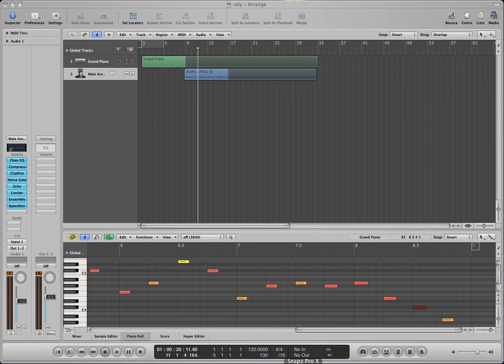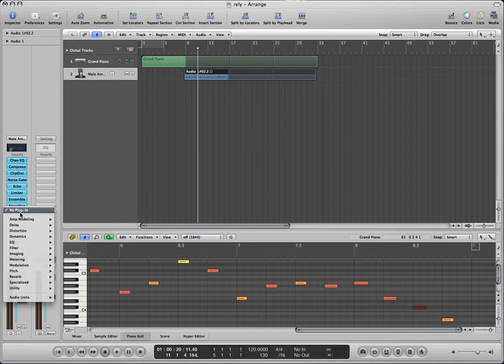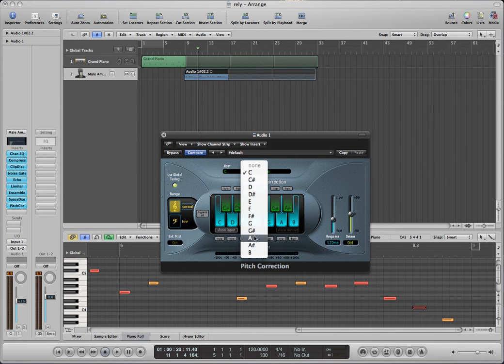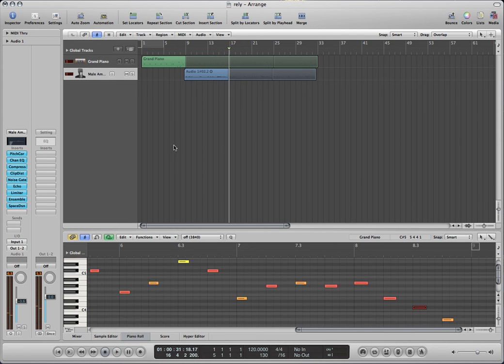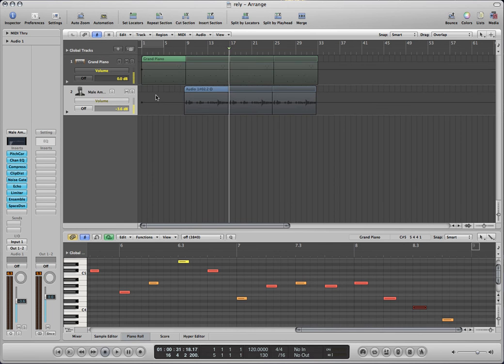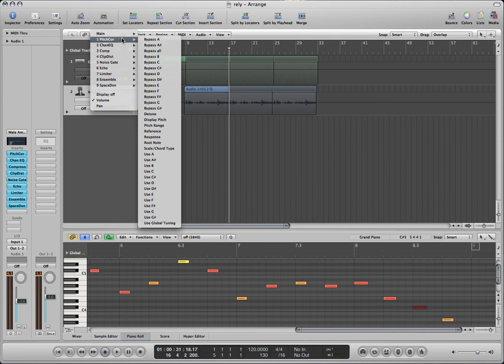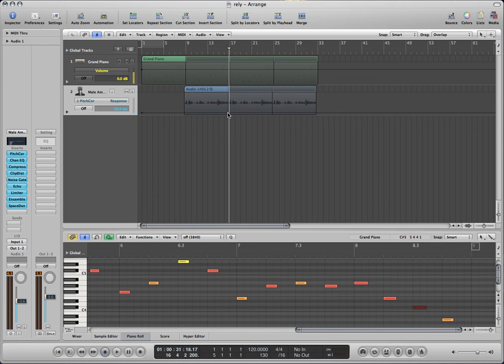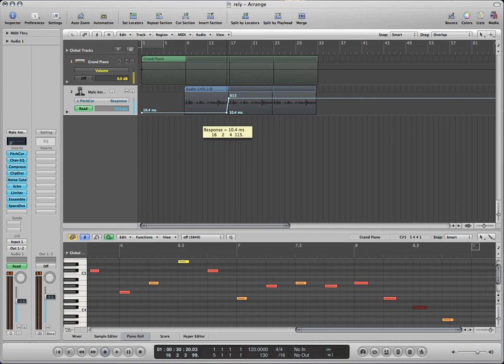Logic Pro 8: Autotune Tutorial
How to set up Autotune in Logic Pro 8.  In case you've been in a Vault-Tec vault all your life, Autotune is the dead horse Cher, T-Payne, Lil Wayne, and most recently Kanye have been beating for the past 10 years.  It makes your voice "snap" to the nearest correct pitch for each note you sing.

I also show you how to add automation in case you don't want the Autotune to be heard for any part of your vocal.

Comment or msg me with any questions.